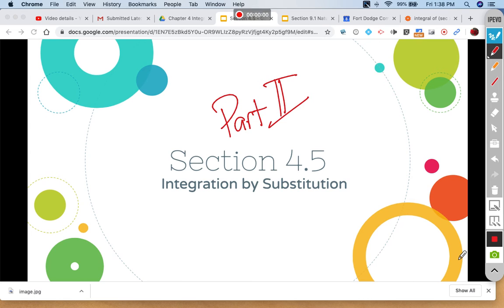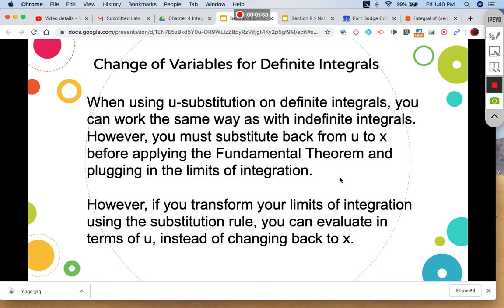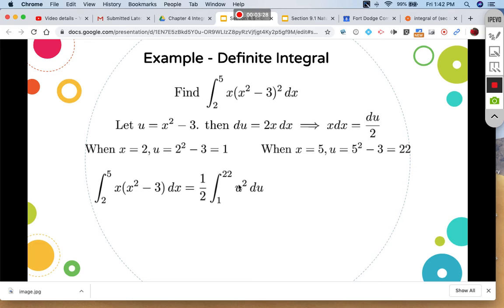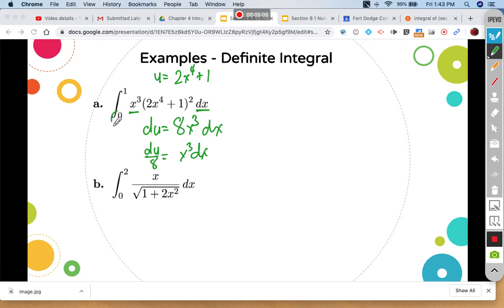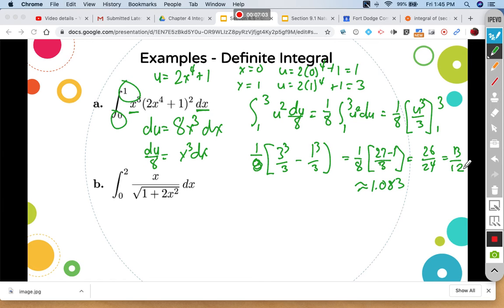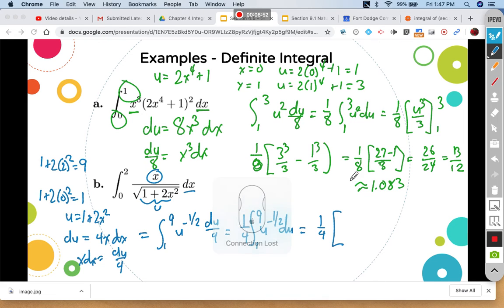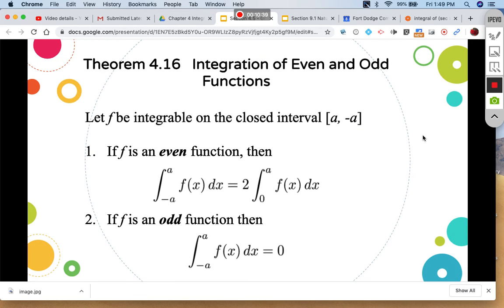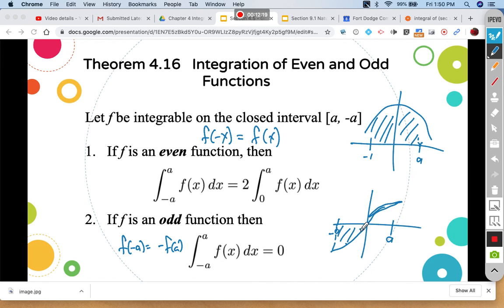Calculus 1 Section 4.5. Integration by Substitution Part II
Using u-substitution to evaluate definite integrals